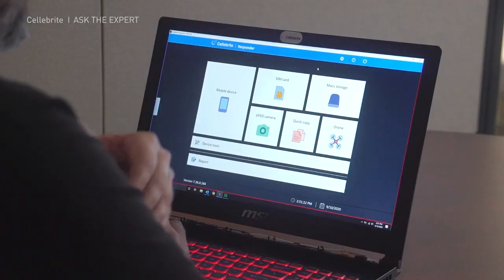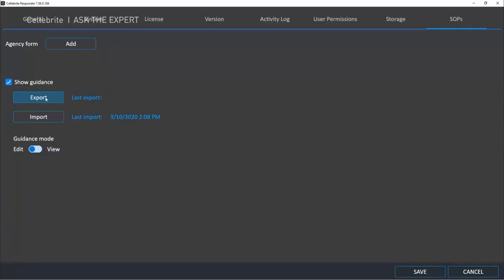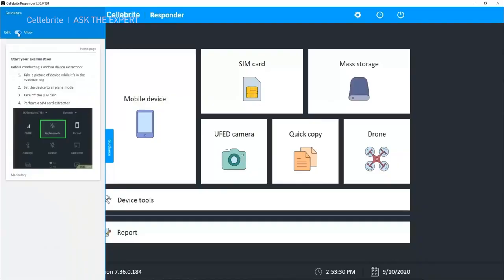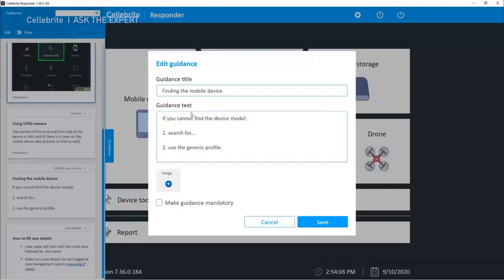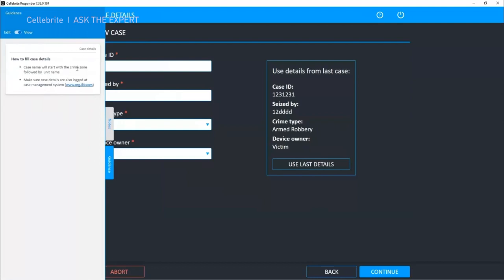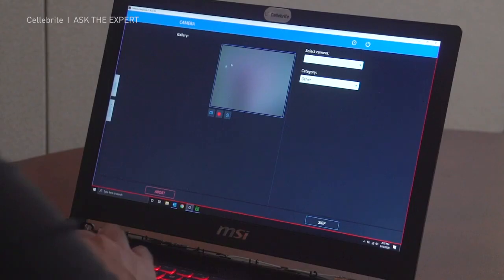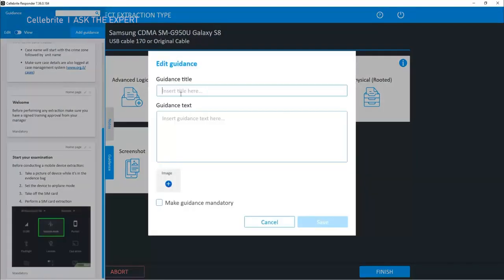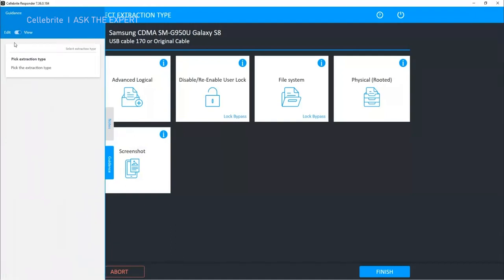Cellebrite Responder - Workflow Guidance by Matt Goeckel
Cellebrite Responder is a digital intelligence tool that allows users to securely and lawfully collect and review digital data from a wide range of devices, whether at a police station, correction facility, border control checkpoint, or on the move.

It enables users to perform selective or full physical data extraction, saving time and increasing community trust. The tool also provides actionable insights in real-time, allowing users to quickly surface key insights anytime, anywhere, saving important investigation time.